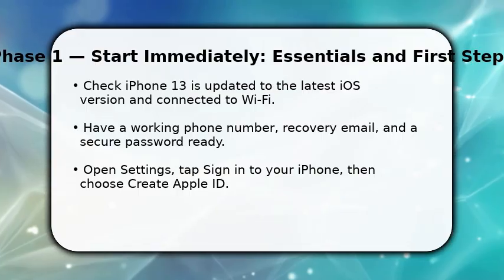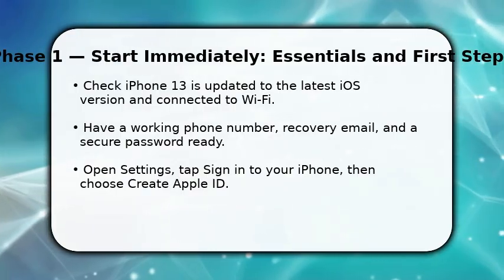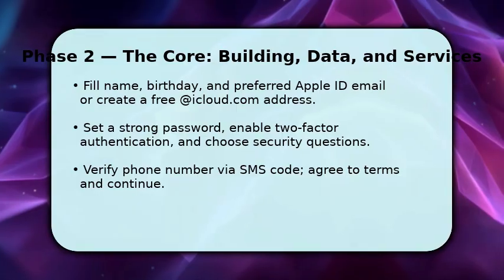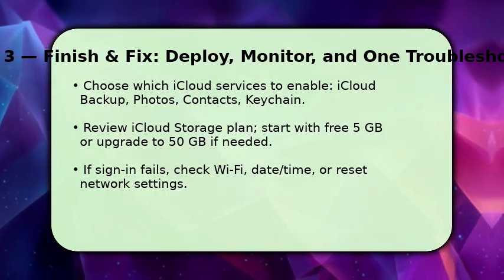How to Make Icloud Id in Iphone 13 (full Guide)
How to Make Icloud Id in Iphone 13 (full Guide) | 🔒 Surfshark VPN Deal — Stay private and secure. $1.99/mo + 3 Months Free ▸

Discover the step-by-step process of creating an iCloud ID on your iPhone 13. This comprehensive guide covers everything from setting up two-factor authentication to syncing across all devices, ensuring a secure and seamless experience with Apple's cloud services.

iCloud, ID creation for iPhone 13, two-factor authentication setup on iOS, sync iPhones using iCloud, Apple Cloud Services guide